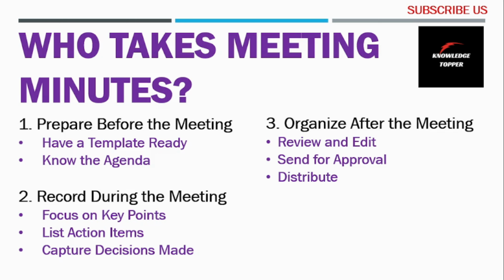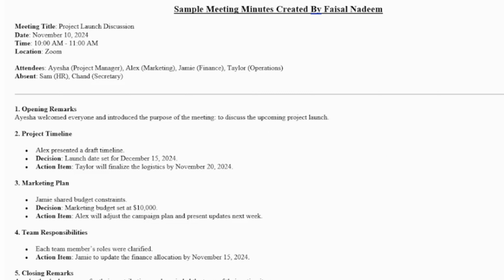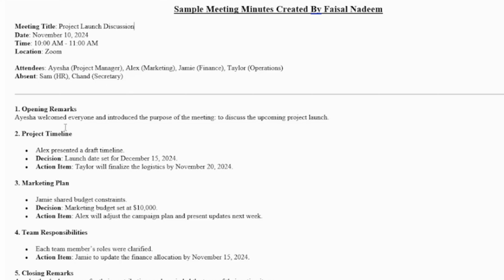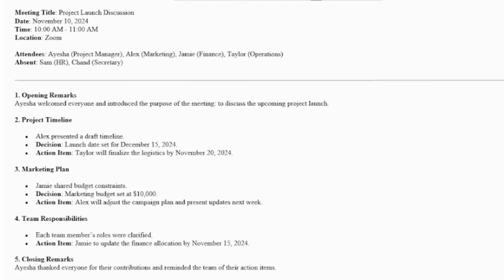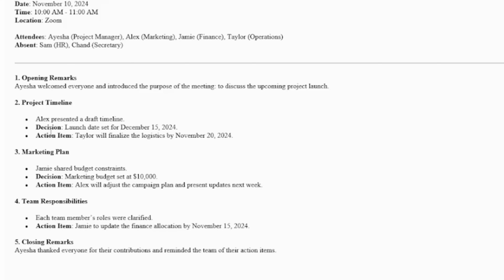Minutes of Meeting | Minutes of Meeting Format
This video covers the following:
1. minutes of the meeting
2. minutes of meeting format
3. minutes of meeting example
4. minutes of meeting in business communication
5. minutes of meeting writing
6. minutes on indian education
7. minutes of meeting in english
8. minutes of meeting presentation
9. minutes of meeting writing in english
10. minutes of meeting in urdu
11. minutes of meeting in hindi
12. minutes of meeting sample
13. minutes of meeting in communication skills
14. minutes of board meeting
15. minutes of meeting
16. minutes
17. minutes of meeting format
18. minutes of meeting example
19. minutes writing in english
20. minutes of meeting in business communication
21. minutes of meeting writing
22. what is minutes of meeting
23. what is minutes
24. what is minutes of meeting in urdu
25. what is minutes of meeting in hindi
26. what is minutes writing
27. what is minutes and agenda
28. what is minutes in communication
29. what is minutes book
30. what is minutes in company law
31. what is minutes of meeting in tamil
32. what is minutes in business communication
33. minutes of meeting
34. what is minutes of meeting malayalam
35. what is minutes in english
36. minutes meeting
37. minutes meeting example
38. minutes meeting agenda
39. minutes meeting format
40. minutes meeting template word
41. minutes meeting format excel
42. minutes meeting format word
43. minutes meeting template excel
44. meeting minutes
45. meeting minutes writing format
46. meeting minutes example
47. meeting minutes writing format hindi
48. meeting minutes in urdu
49. meeting minutes format
50. meeting minutes template
51. meeting minutes in english
52. meeting minutes practice
53. meeting minutes writing format in urdu
54. meeting minutes tips
55. meeting minutes in hindi
56. meeting minutes presentation